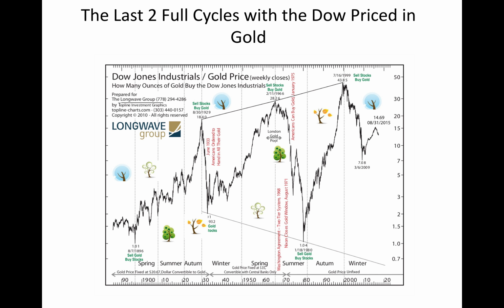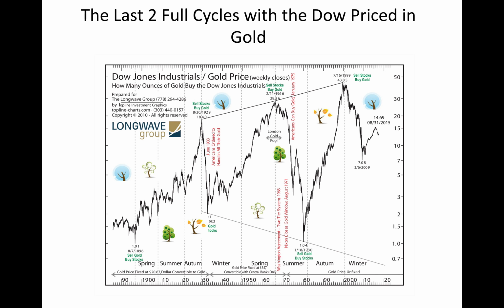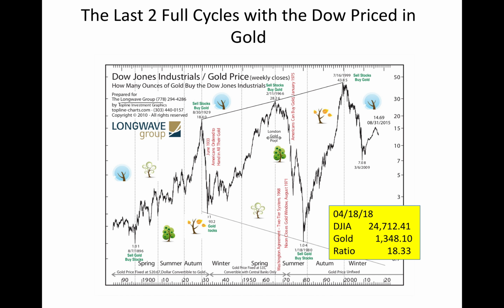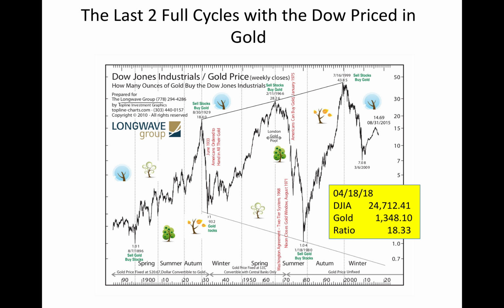Dennis Tubbergen - Daily Stock Market Analysis 2018-04-18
On today’s market update, Dennis Tubbergen discusses:
-what you can learn from the seldom discussed relationship between stocks and gold
-how to use the stock/gold chart to predict the future direction of both asset classes
-what do consider doing now in your portfolio

Dennis Tubbergen comments on the broad financial markets.

Delivered every Monday evening via e-mail, it contains some of the most insightful and accurate market and economic commentary and analysis available anywhere.